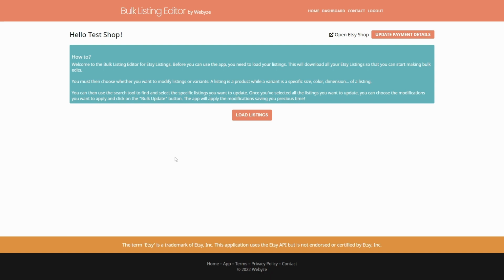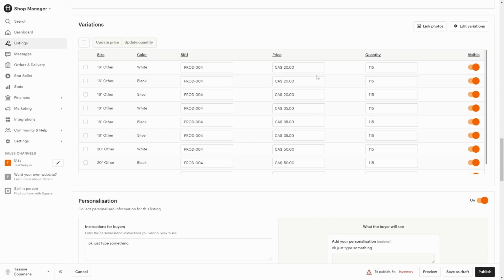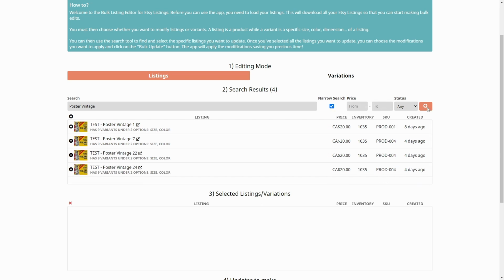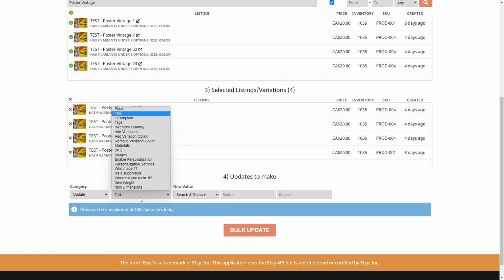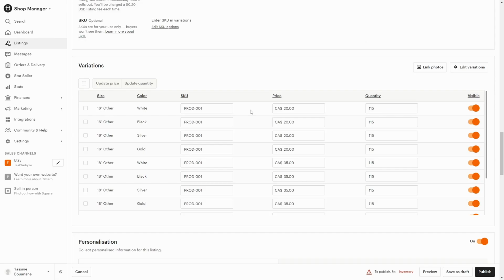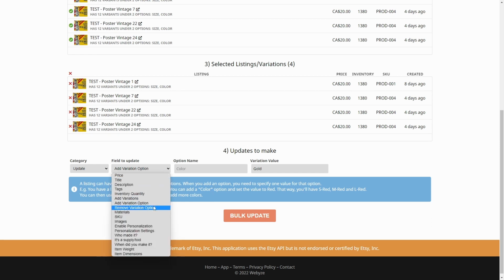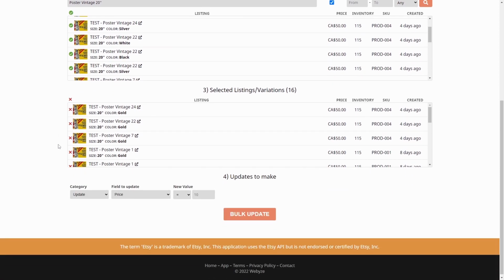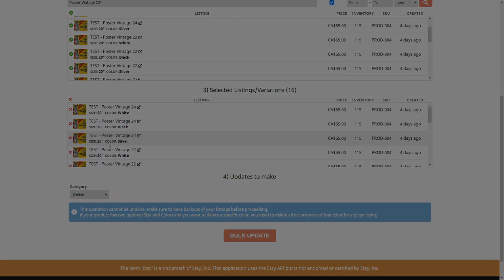Bulk Listing Editor for Etsy - by Webyze - Quickly edit your etsy listings and variations in bulk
Edit your Etsy listings in Bulk. Save time by modifying listings and variations quickly and efficiently.

Full control over your Etsy Listings/Variations
* Variations
* Price
* Title
* Description
* SKU
* etc.

The best batch editor app for Etsy.